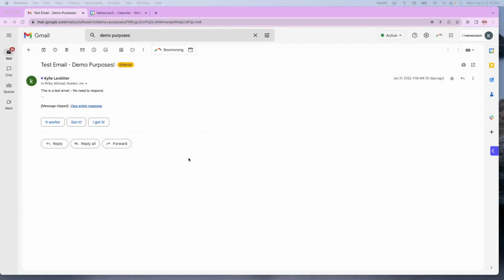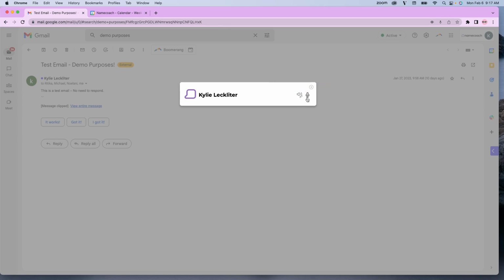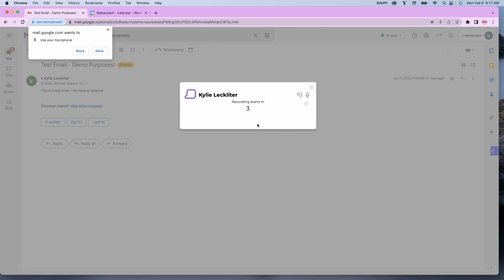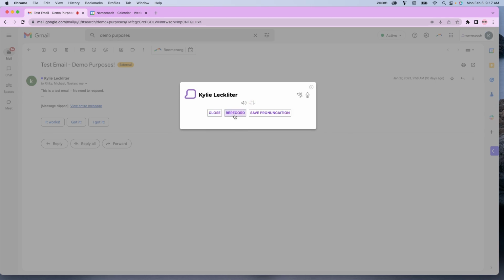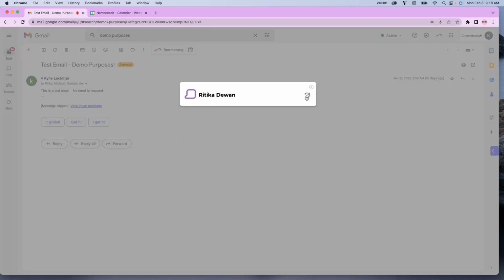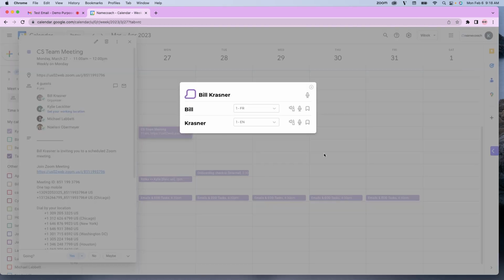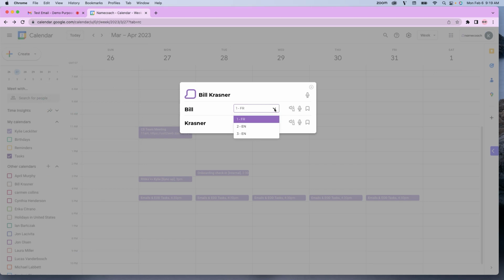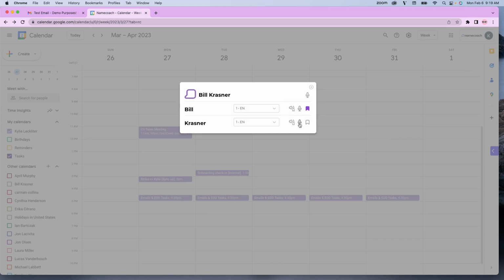Namecoach Chrome Extension Tutorial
Namecoach aims to solve the common problem of name mispronunciation. No matter your position within an organization, being on either end of a name mispronunciation doesn’t exactly leave you with a good feeling. So, we provide a simple and effective solution: audio name pronunciations seamlessly integrated with your online tools to easily learn and remember how to say them - perfectly. The best part? Our product is useful throughout every interaction within your organization.